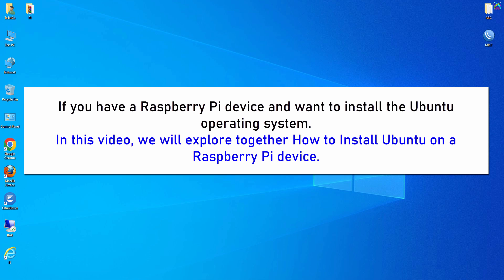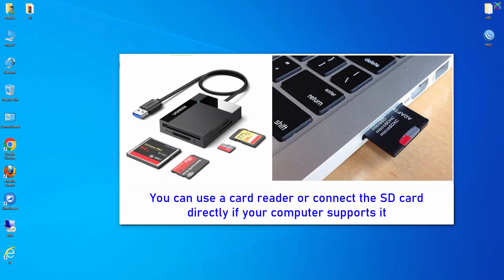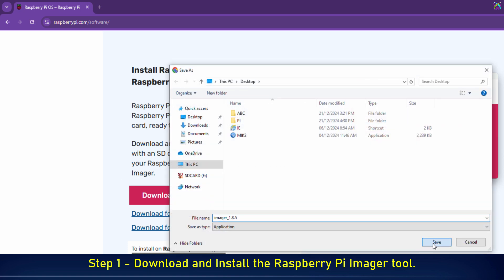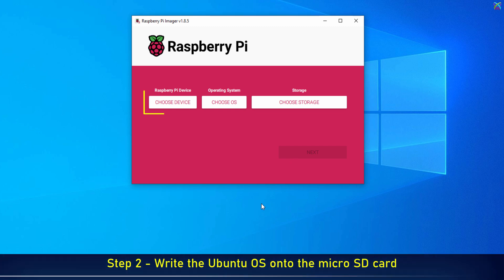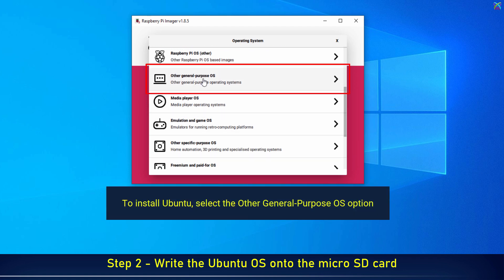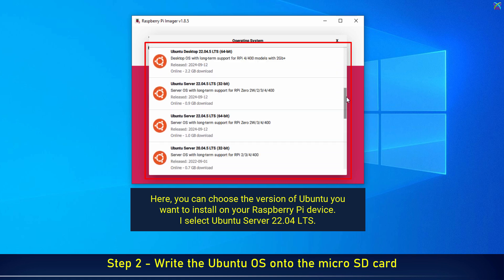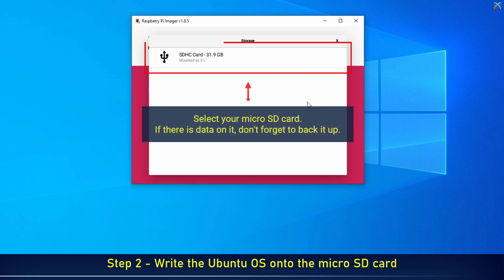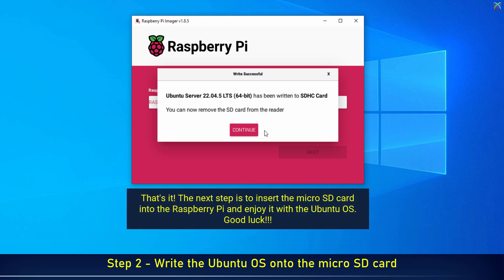How to Install Ubuntu OS on Raspberry Pi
How to Install Ubuntu Operating System on Raspberry Pi

📌 Raspberry Pi

Welcome to our step-by-step tutorial on installing Ubuntu OS on your Raspberry Pi! 🚀

In this video, we'll guide you through the entire process of setting up Ubuntu on your Raspberry Pi, from downloading the OS to configuring your system for the first time. Whether you're a beginner or an experienced user, this tutorial is designed to be easy to follow and informative.

✳️ What you'll learn:

How to download and prepare the Ubuntu OS image
How to flash the OS image to an SD card
Initial setup and configuration of Ubuntu on Raspberry Pi
Tips and tricks for optimizing your Ubuntu experience

✳️ Materials needed:

Raspberry Pi (any model)
MicroSD card (16GB or larger)
Computer with SD card reader
Internet connection

✳️ Useful Links:

Download Ubuntu for Raspberry Pi